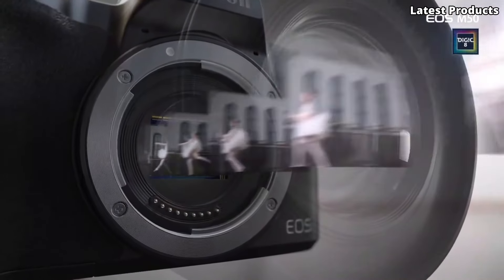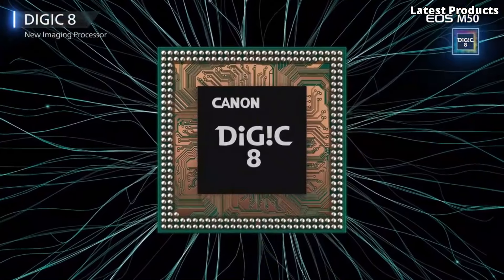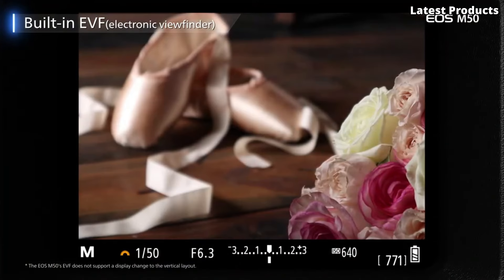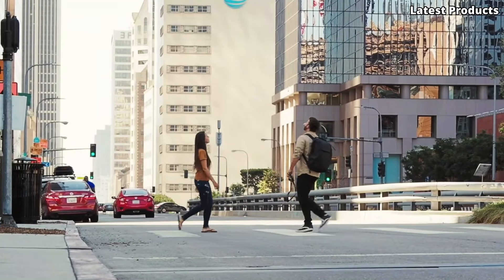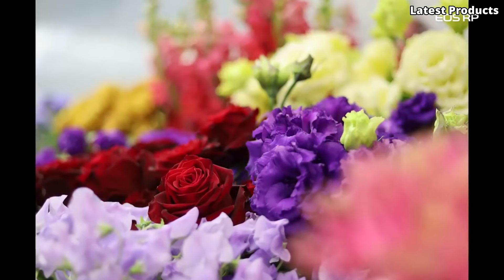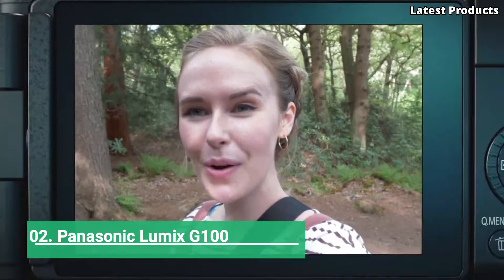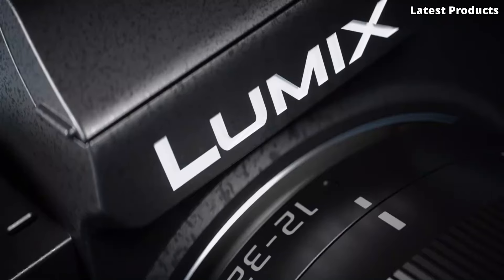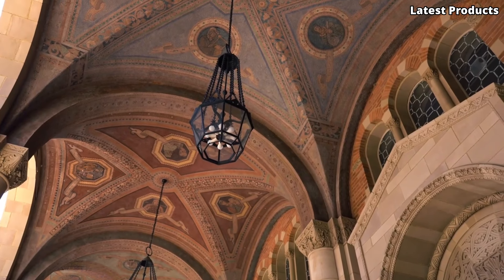Top 5 BEST Budget Mirrorless Camera of 2024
05.Canon EOS M50 Mark II

Amazon Price
04.Olympus OM-D E-M10 Mark IV

Amazon Price
03.Canon EOS RP

Amazon Price
02. Panasonic Lumix G100

Amazon Price
01.Sony Alpha 6100

Latest Products is a participant in the Amazon Services LLC Associates Program.